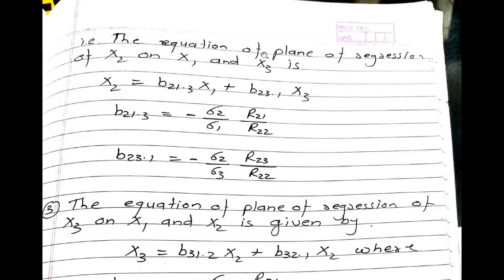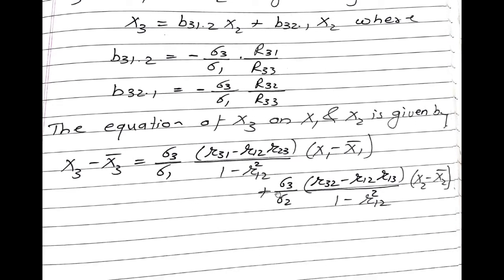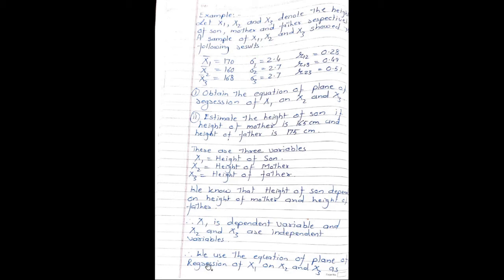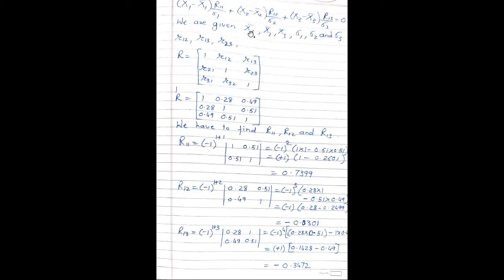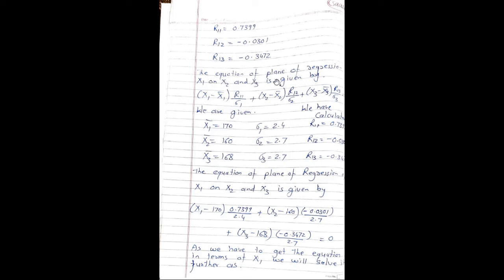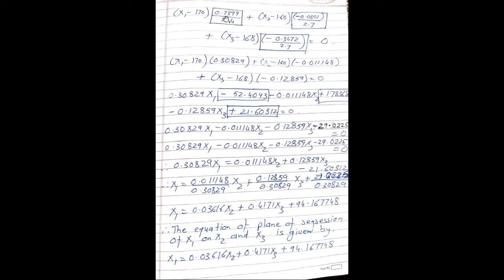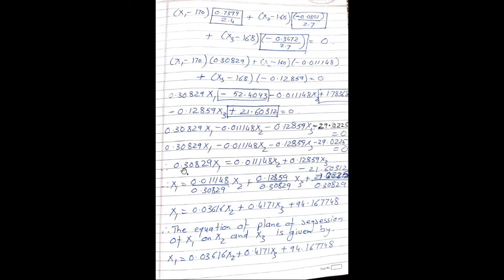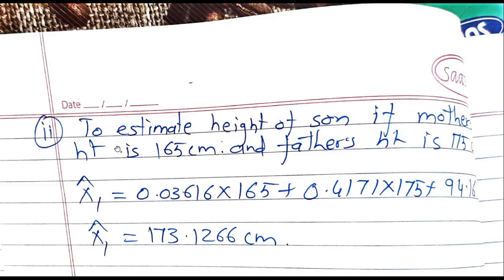S.Y.B.Com.( Statistics) | Sem-III | 236-F: Bussiness Statistics | M. S.Salodkar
Chapter 2:Multiple Regression ,Multiple and partial correlation
Topic : Example of fitting of regression plane of X1 on X2 and X3, ,To estimate X1 when values of X2 and X3 are given
Lecture 16